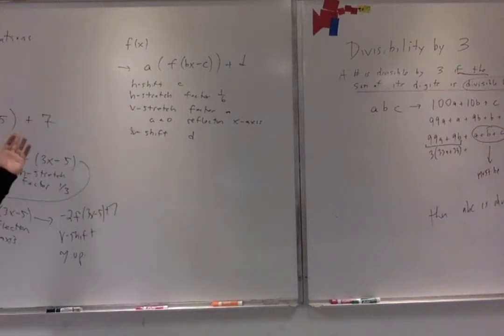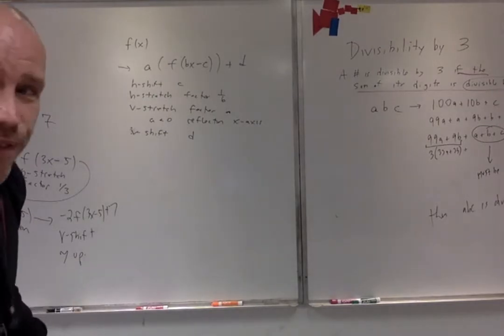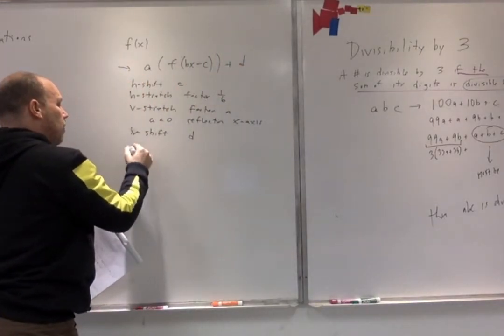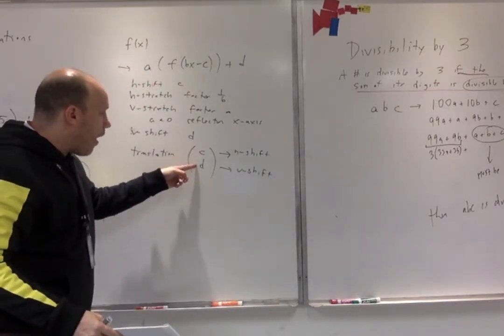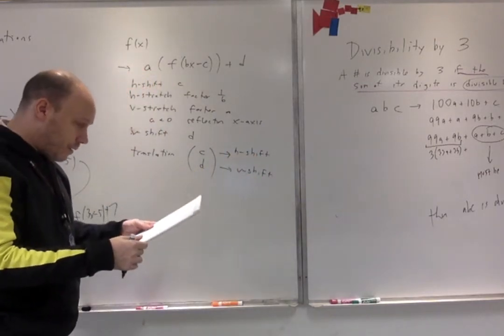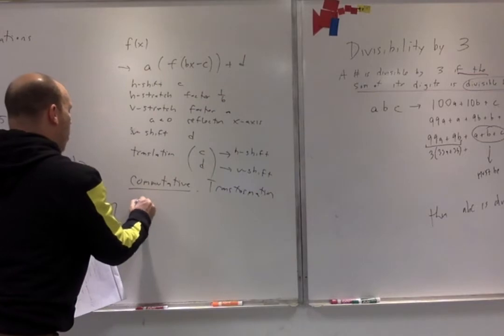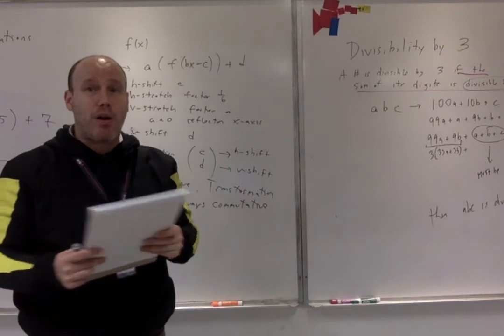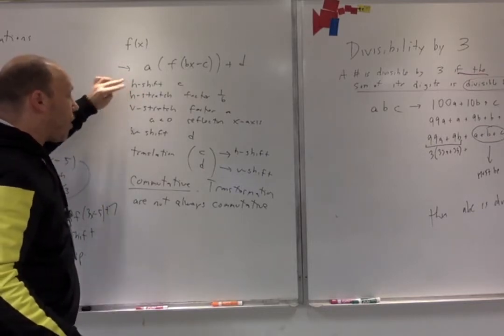transformation review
IB HL and SL